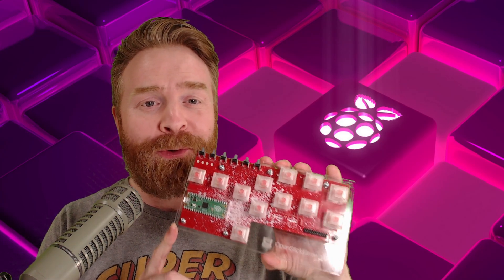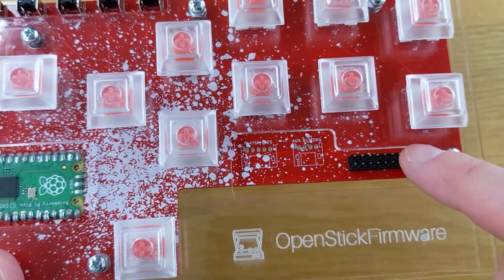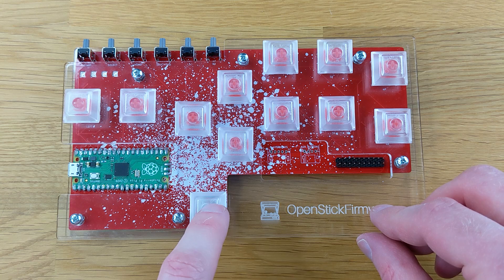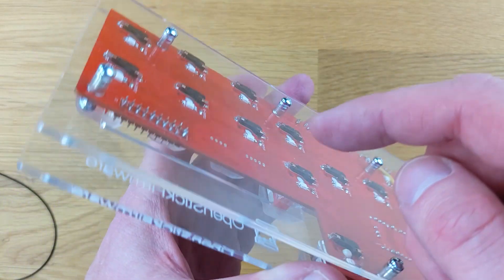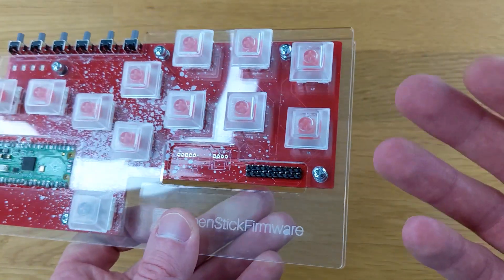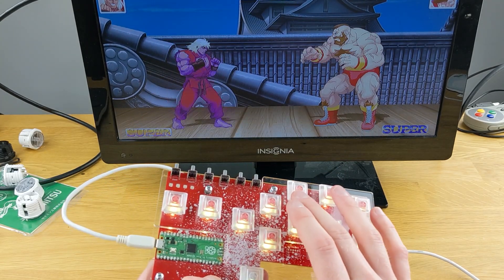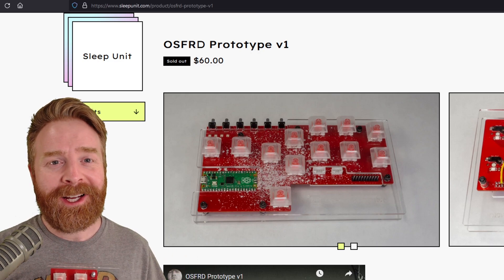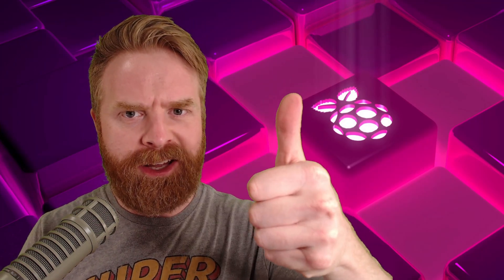Raspberry Pi Powered Arcade Stick: The OSFRD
Hey all! In this video we take a look at the Open Stick Firmware Reference Design (OSFRD) which is a fightstick powered by the Raspberry Pi PICO!

Please note that this arcade stick is a prototype and not necessarily reflective of the final product!